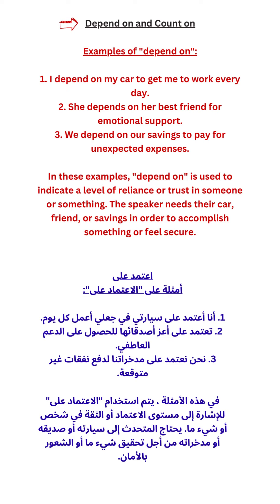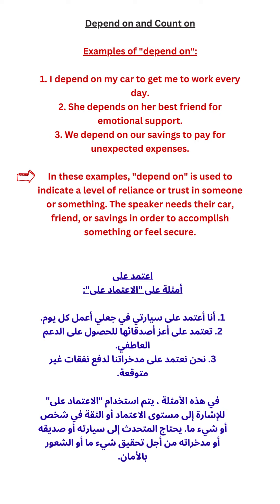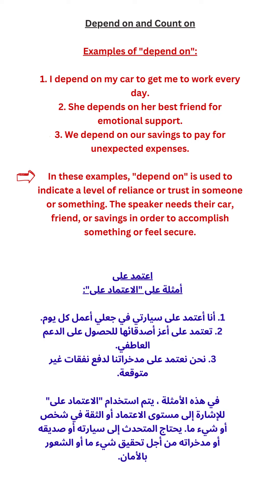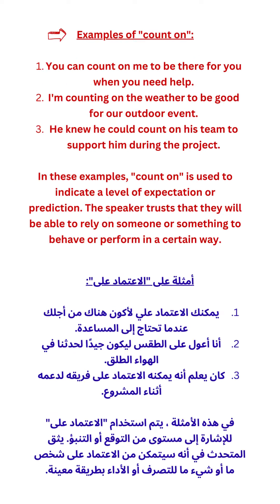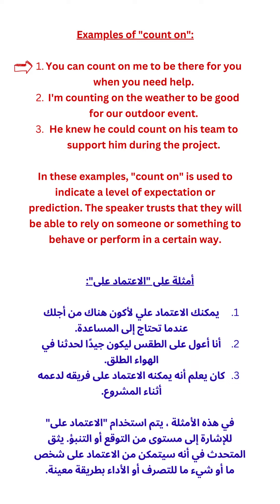depend on, count on!englishlanguage